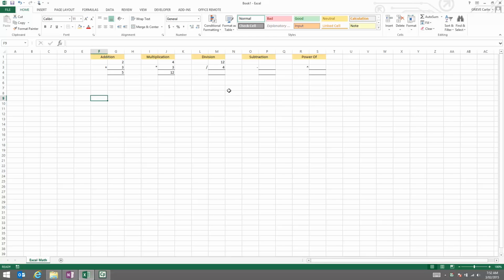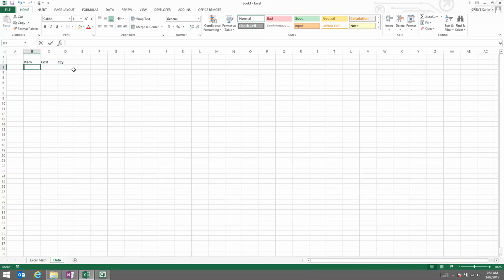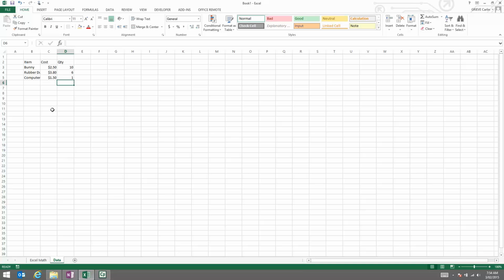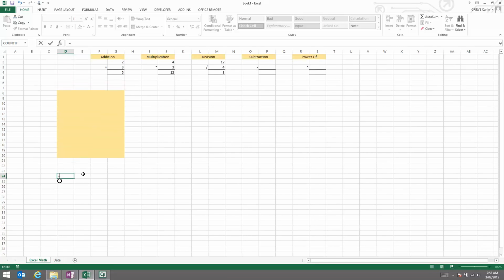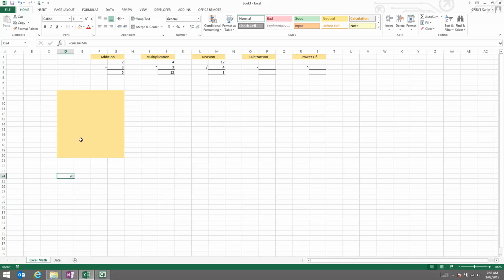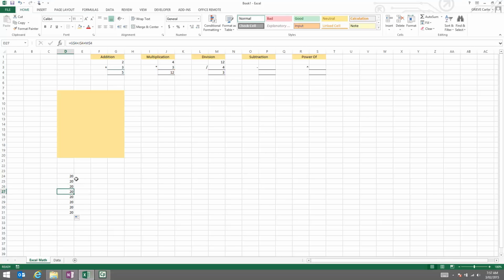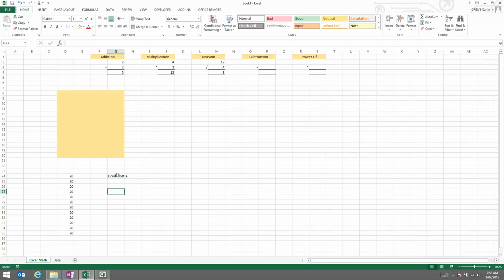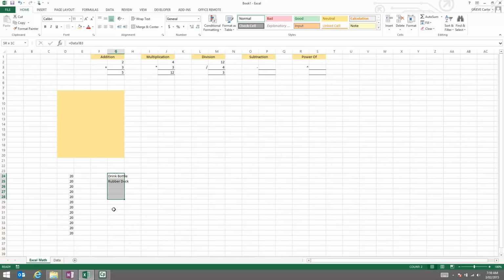ESC Excel 2013 Tutorial - ExcelMath2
Learn how to use Excel Math Functions in Excel.
Each video builds off the last.